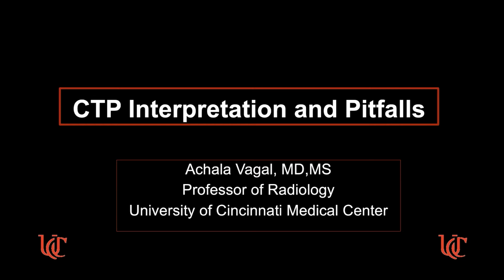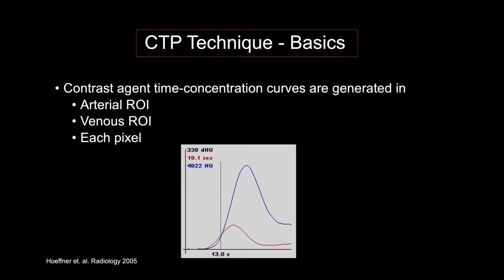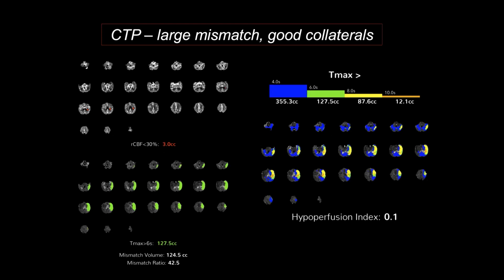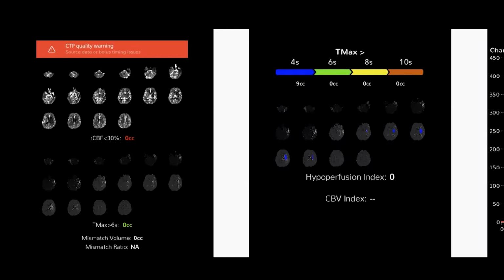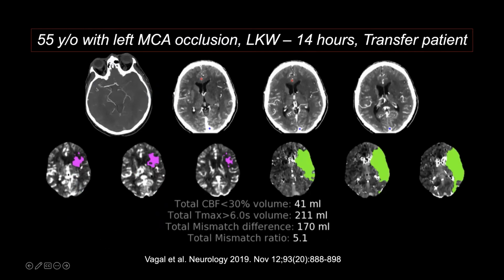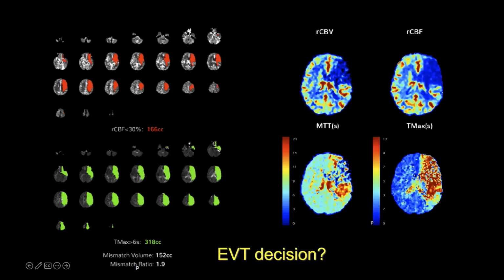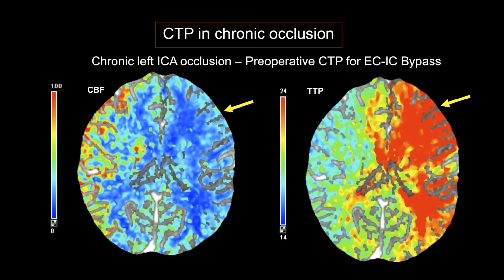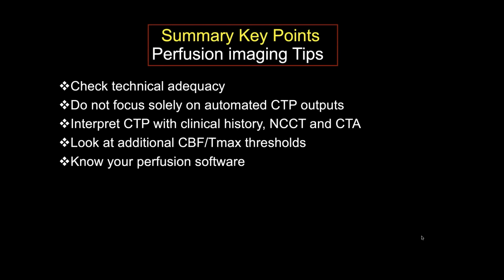CTP Interpretation and Pitfalls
Presenter: Achala Vagal, MD, MS, Professor of Radiology, University of Cincinnati Medical Center